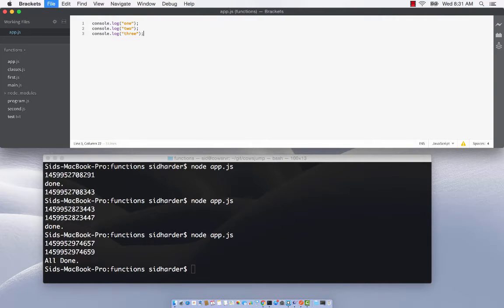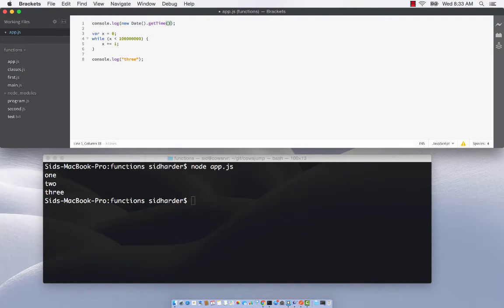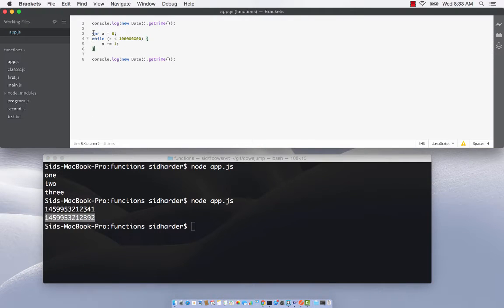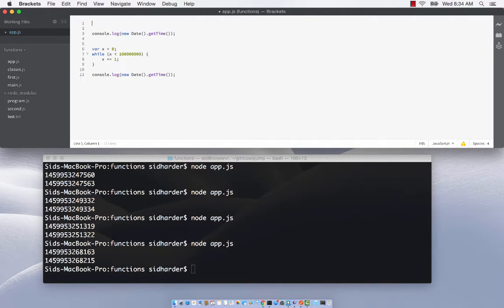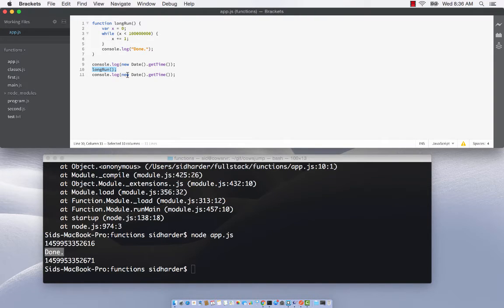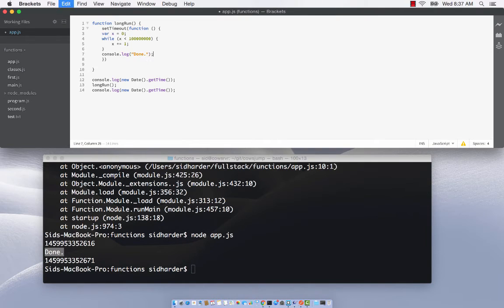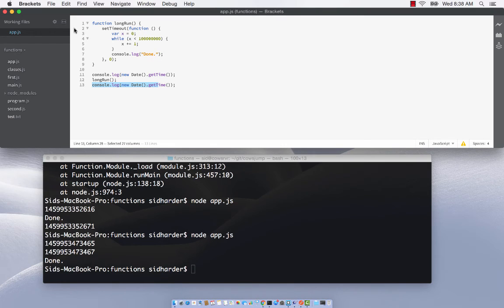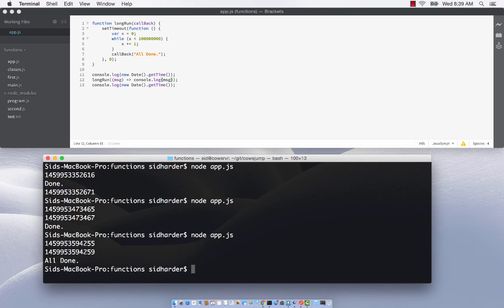Javascript Asynchronous Vs Synchronous